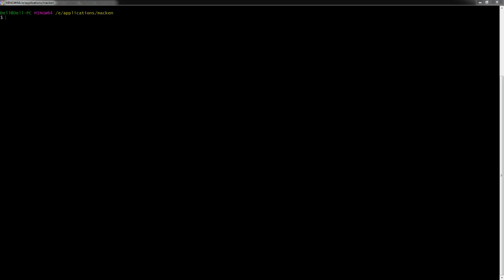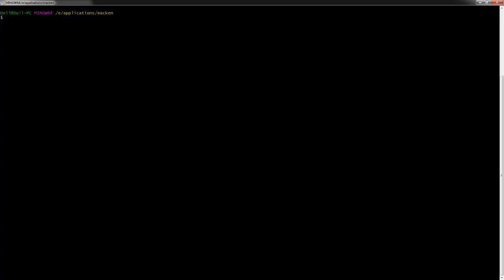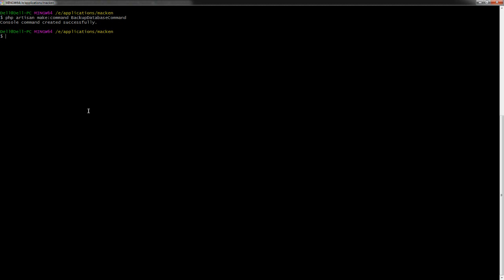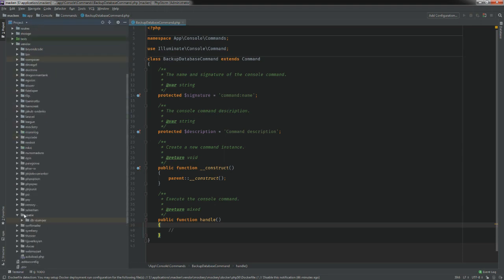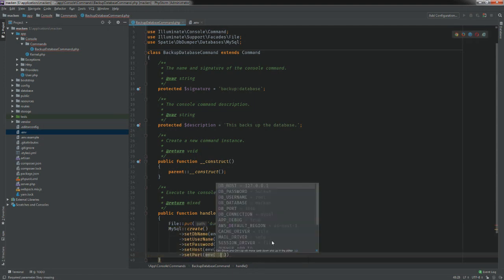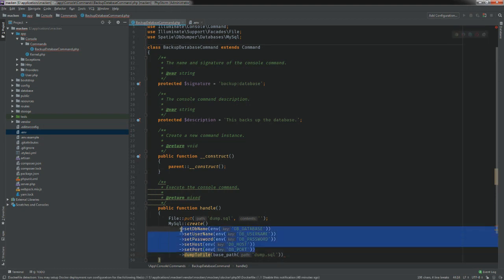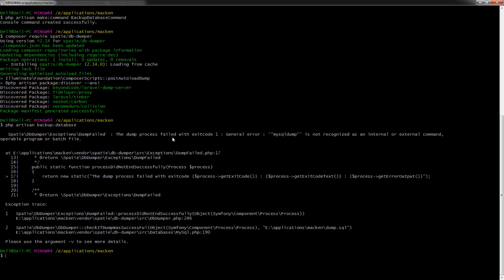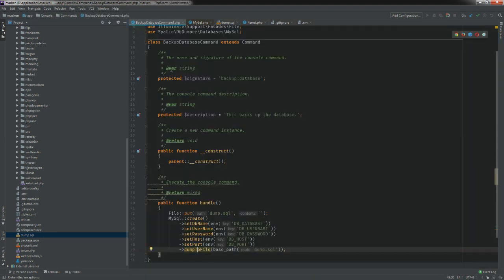Laravel: How To Backup Your Database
In this tutorial I will teach you how to backup your database using the Laravel command line interface and the php package, "Spaite/Db-Dumper".